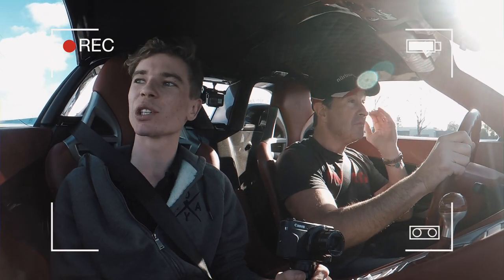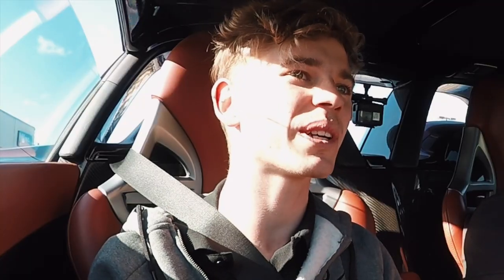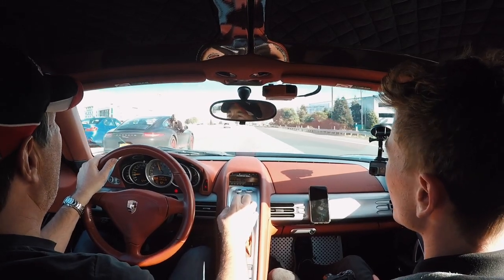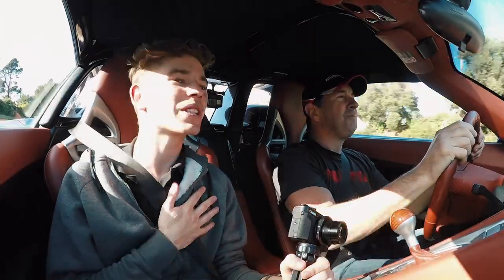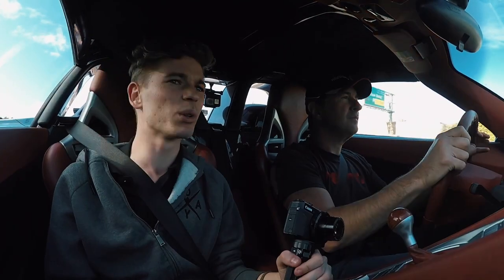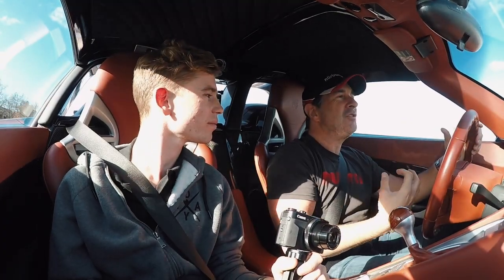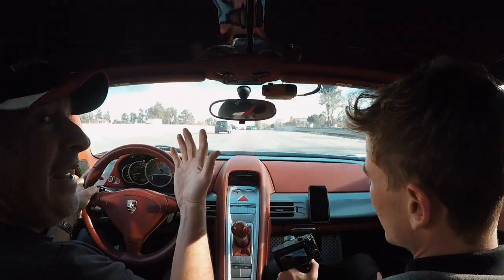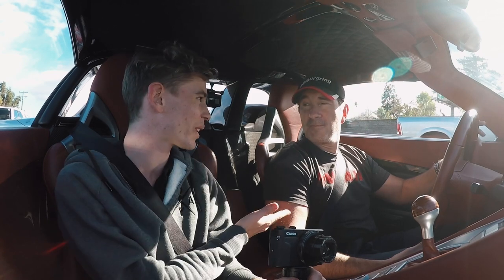100,000 Mile OWNER'S GUIDE to the Carrera GT!